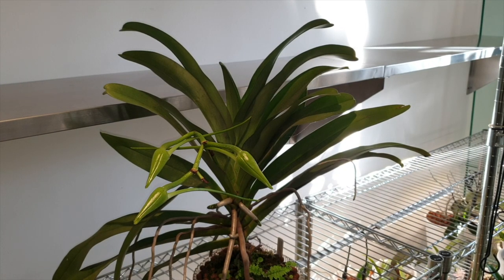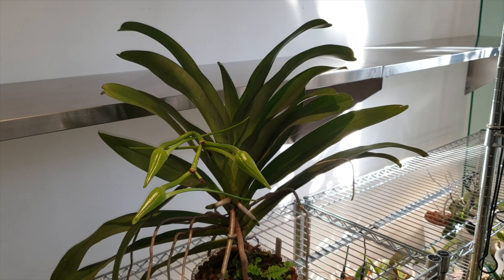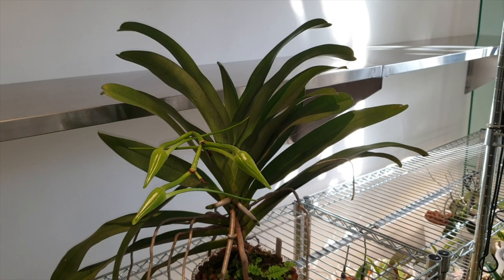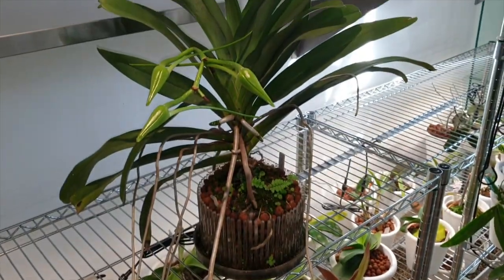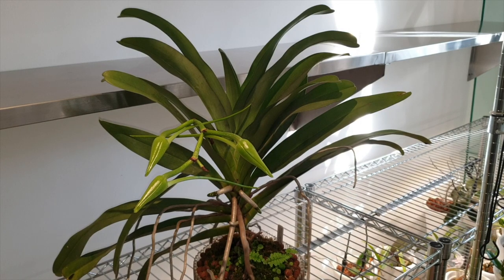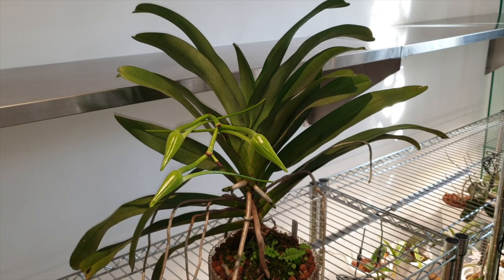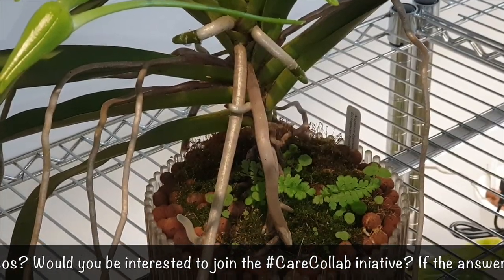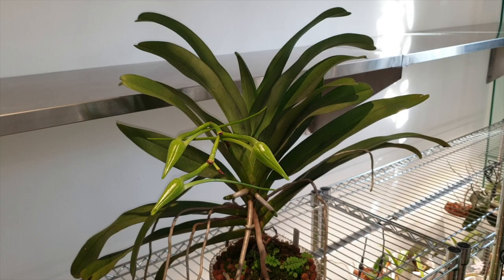ANGRAECM CRESTWOOD CARE | MAGIC OF MADAGASCAR IN ORCHITOP IN S'ERN SPAIN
FAVORITE GENUS? NOT ANOTHER ONE, YOU SAY? BUT YES... truly a favorite genus of mine and I consider it an honor to be able to grow this orchid in my climate. Even when not in bloom, the memories that come hand in hand with this genus, are the feel good factor par excellence. How to care for Angraecum Crestwood, Angraecum sesquipedale, Angreacums in general. Are angreacum roots that sensitive that they won't bloom for 5 years? Myth? How to water angraecum orchids without risking root loss, without risking rot. How to grow angraecum orchids in low humidity climates.
COLLABORATING CARE VIDEOS:
JOIN THE CARECOLLAB INITIATIVE:
My environment:
Mediterranean climate, hot summers and mild winters
45% - 85% humidity, with regular airflow
Orchid growing supplies:
                                  Seramis
                                  150 Winter, RO Water and KelpMax only